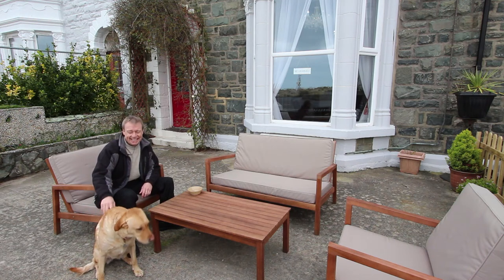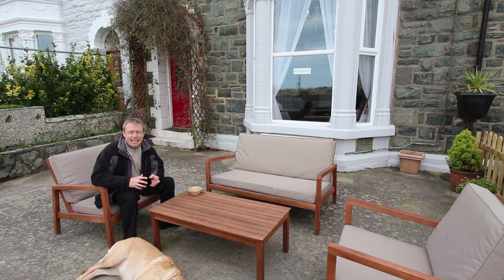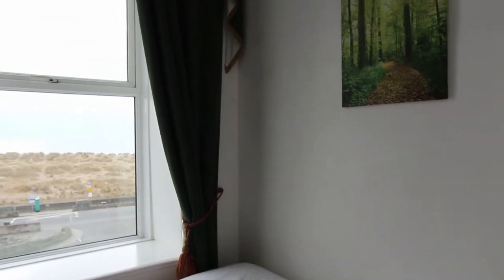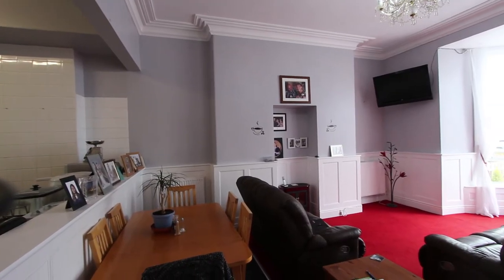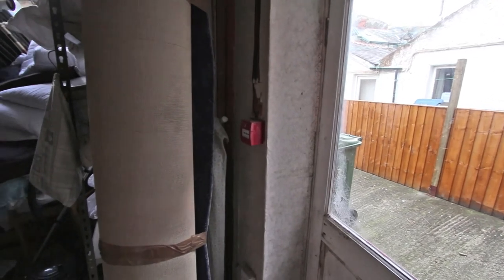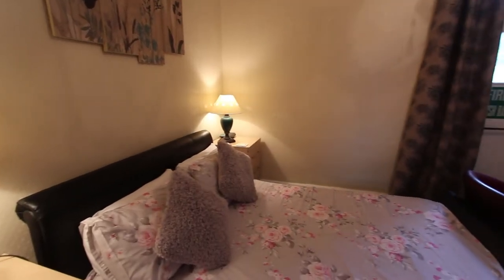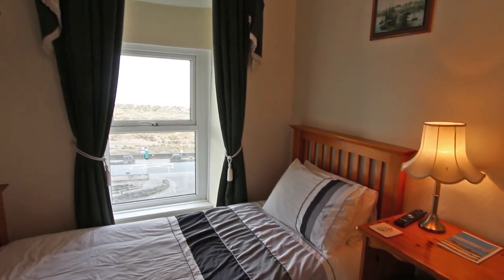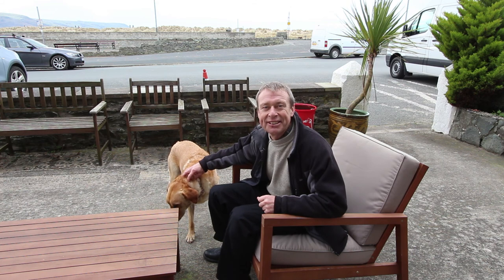How to sell a Guest House using video - Seascape Marine Parade Barmouth SOLD!